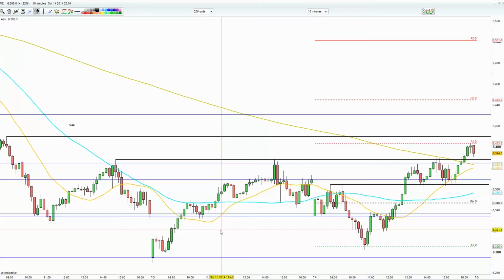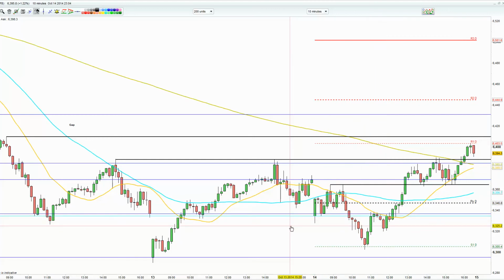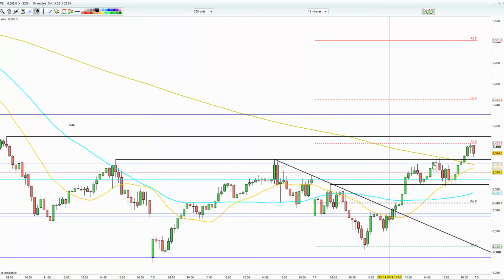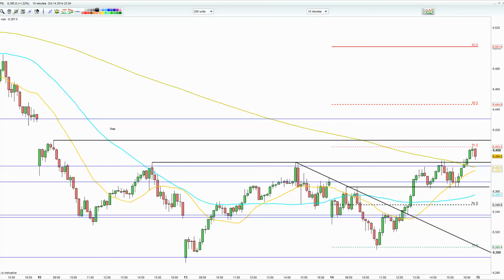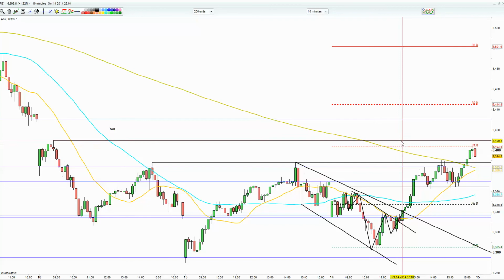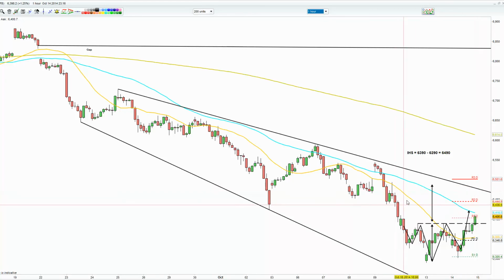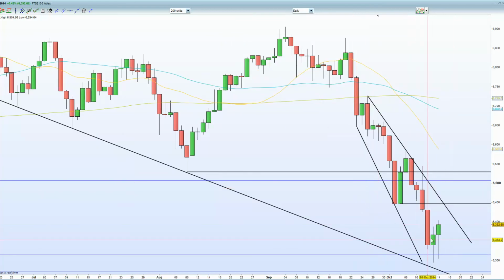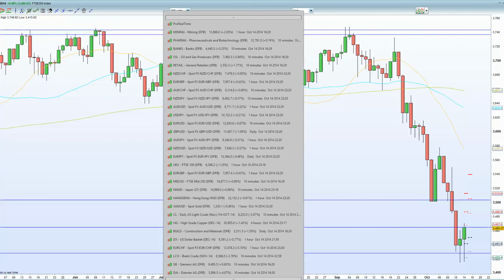FTSE 100 - Lower inflation to force Carney to remain dovish, weaker Sterling will help exports